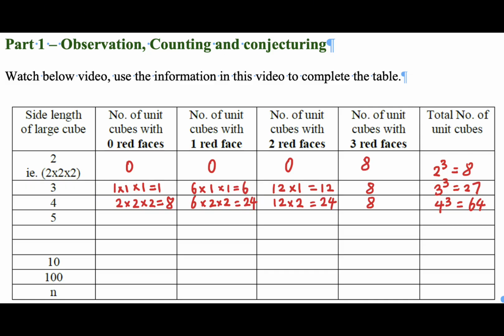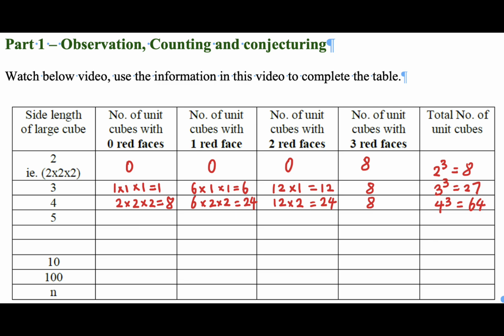Red Faces investigation (Linear, Quadratic and Cubic Patterns)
In this video, Mr Wang explains how to explore mathematical patterns using red-painted cubes. Learn how to identify and model linear, quadratic, and cubic relationships by analysing how many faces of each block are painted red.

This investigation task has many entry/exit points and can lead to high level of algebra and functions. So it can be used for Year 7-9 students with differing abilities and interests.